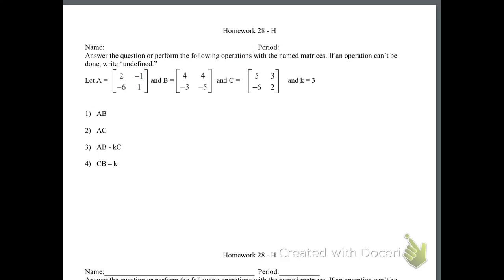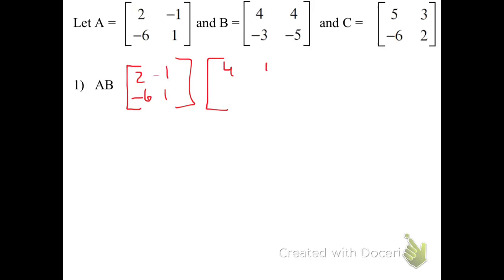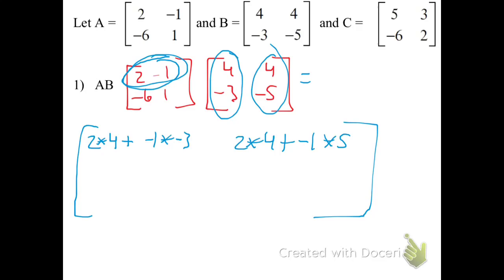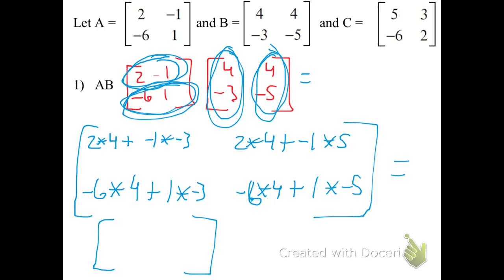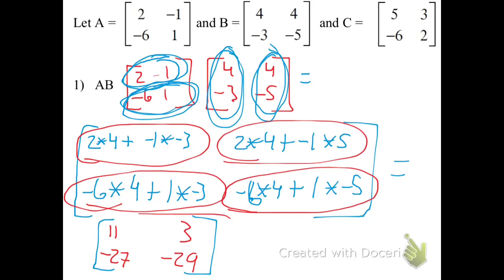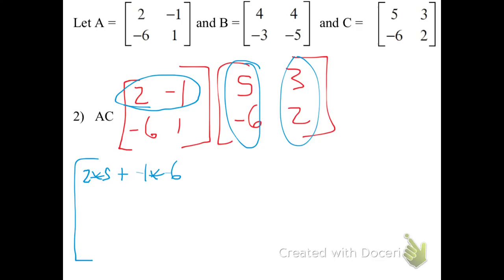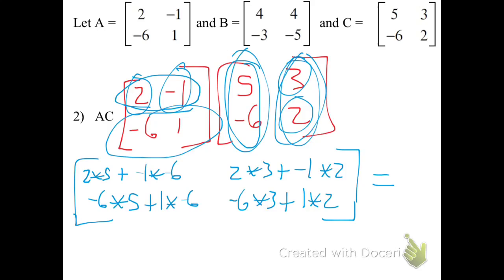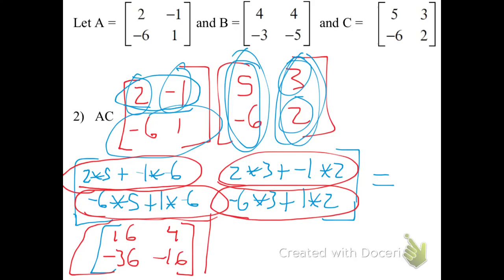HW 28 H 1-2